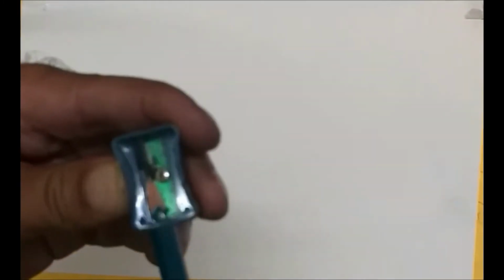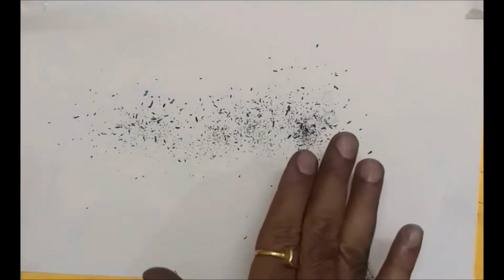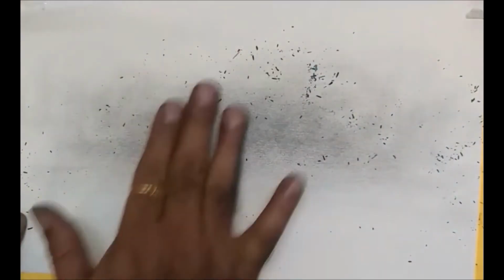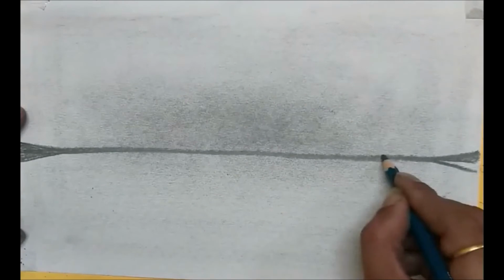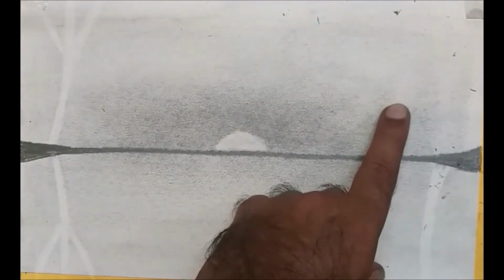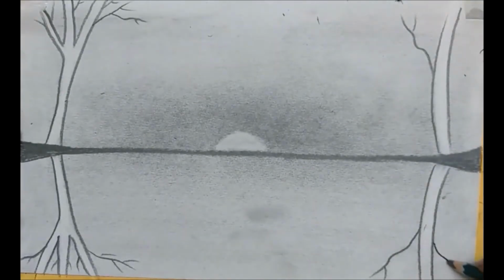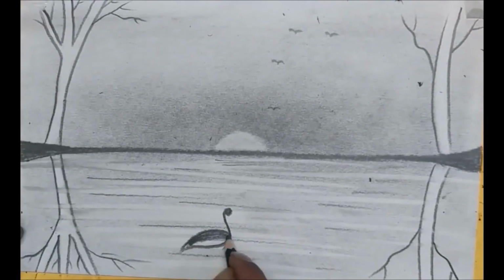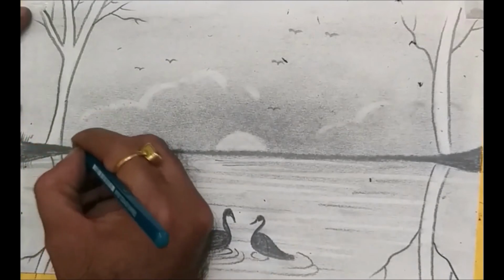Reflection Drawing With Eraser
Hello Friends. Today we learn how to draw reflection drawing with eraser.